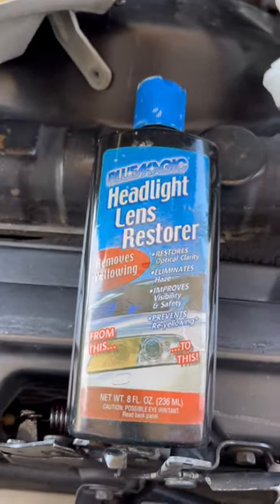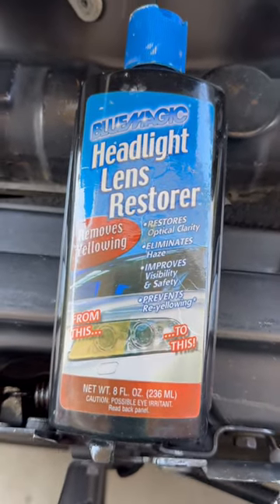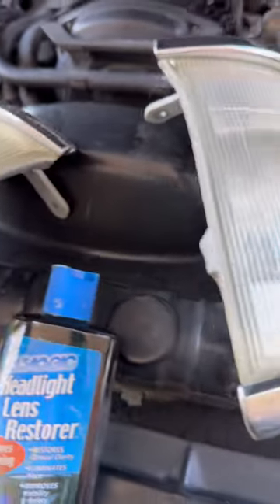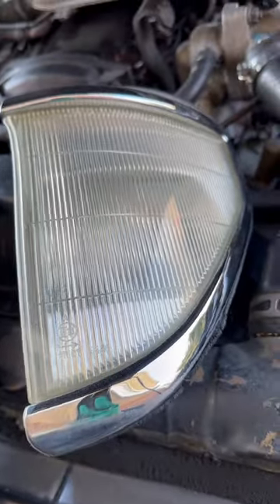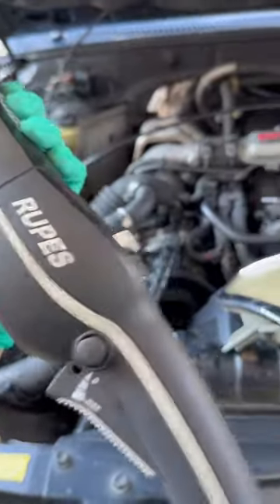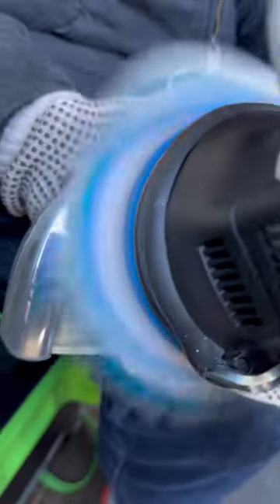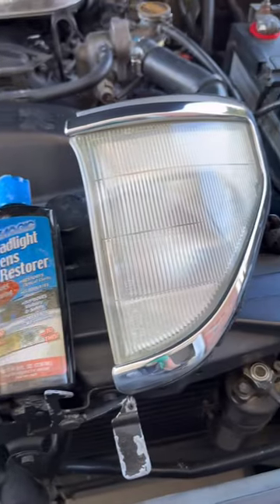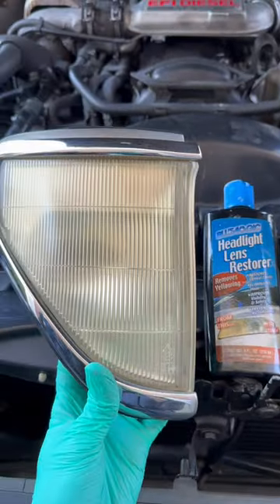Does a 10 year old bottle of Blue Magic Headlight Lens Restorer still work?